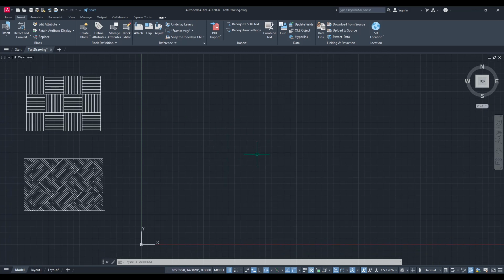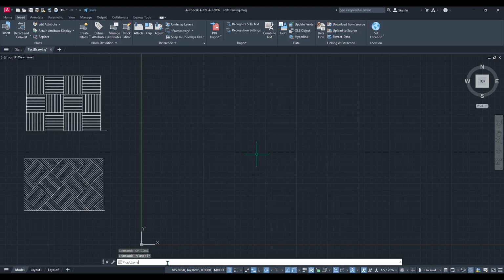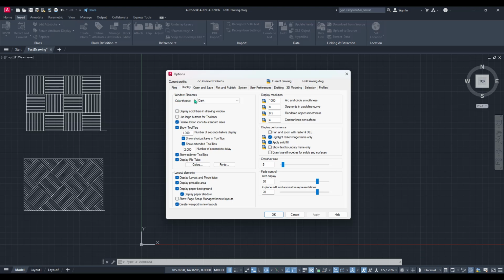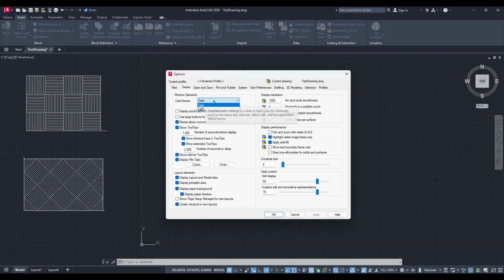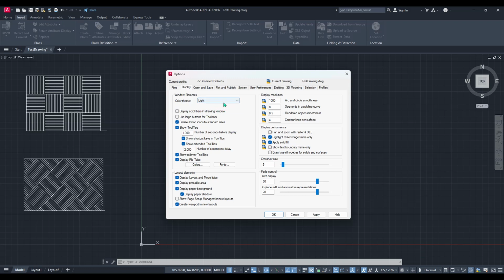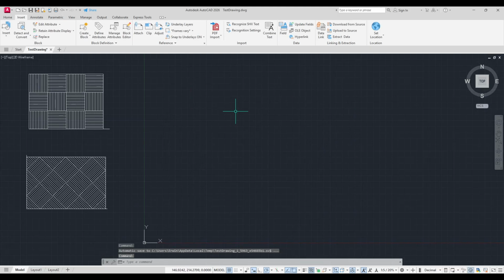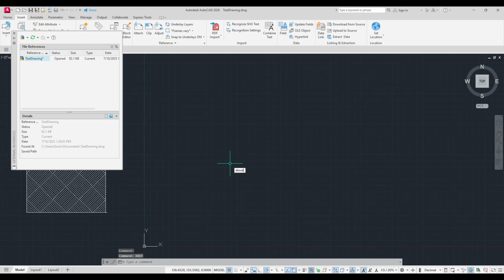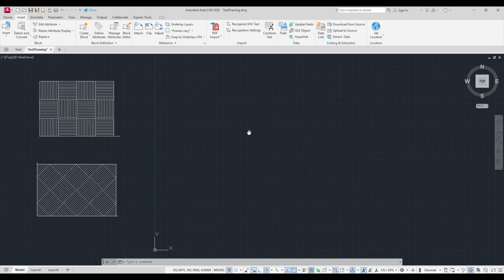How to Turn AutoCAD into Light Mode (2025 Interface Settings Guide)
In this video, I’ll show you how to switch AutoCAD to Light Mode—great for users who prefer brighter backgrounds or need a white interface for presentations, screenshots, or printing clarity.

You’ll learn:
• How to access the Options Display tab
• How to change the color scheme from Dark to Light
• How to adjust model space background color separately
• Bonus: Tips for saving your interface theme across sessions